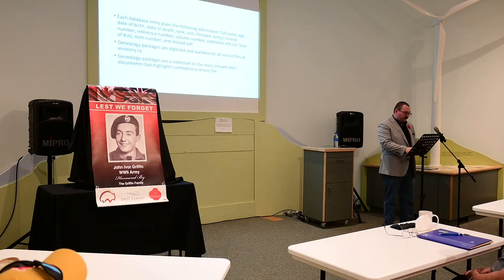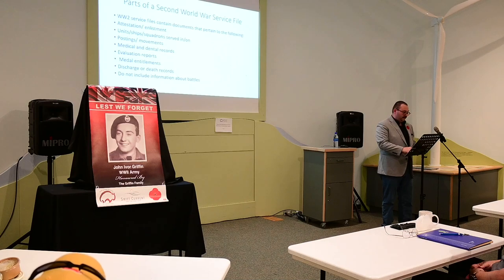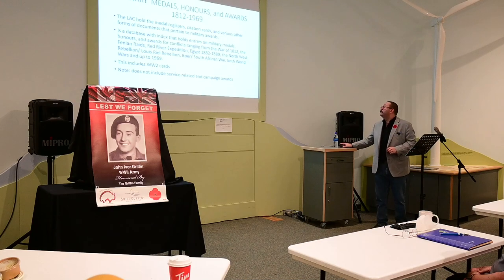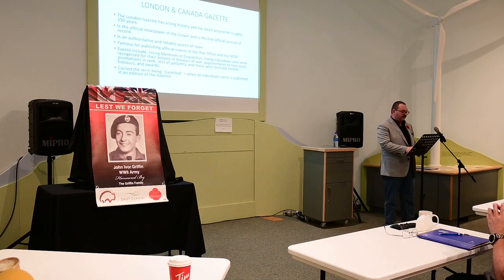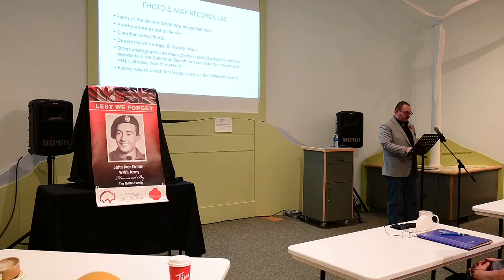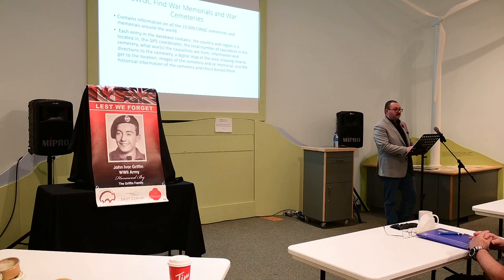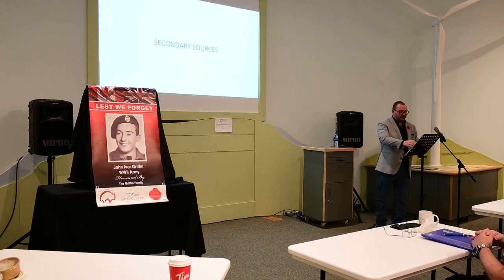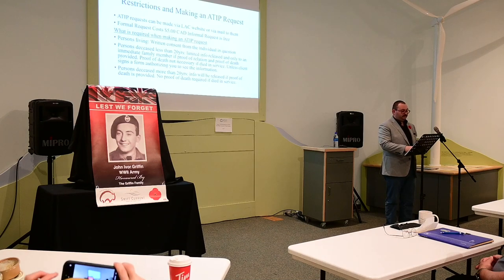John Charles Griffin Lunch N Learn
Researching Your WW2 Ancestors